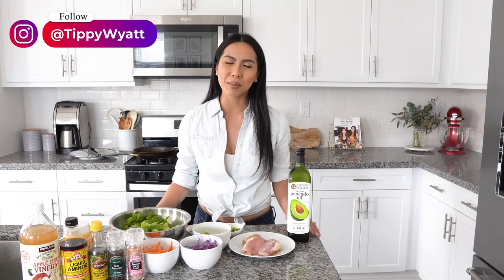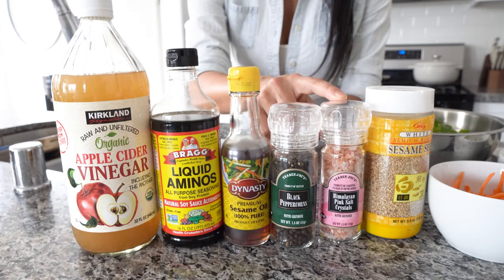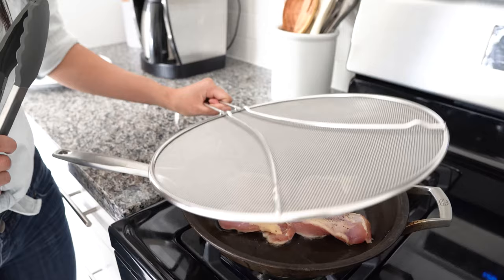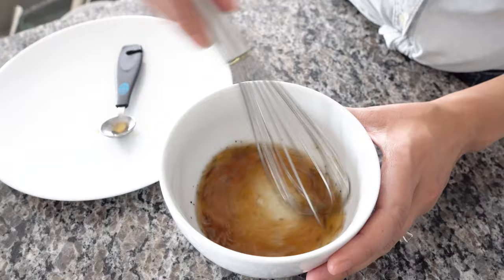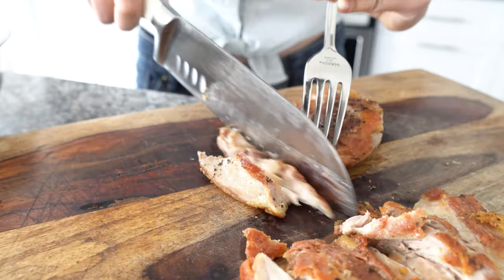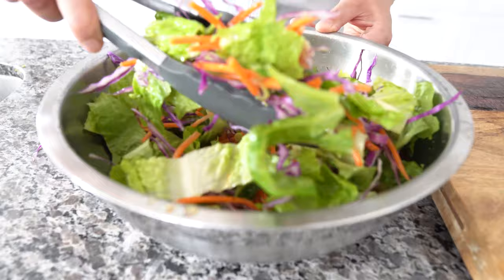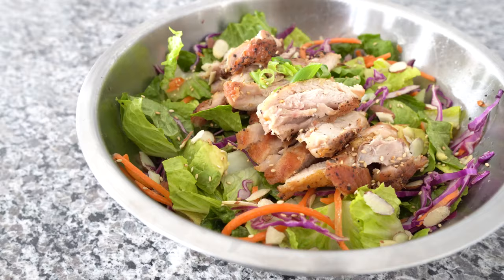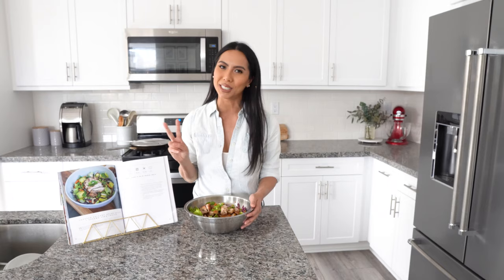Asian Chicken Salad Recipe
My homemade, delicious and nutritious Asian Chicken Salad + Sesame Vinaigrette recipe is a favorite amongst family and friends!

Prep Time: 10 minutes
Cook Time: 20 minutes
Skill Level: Easy
Servings: 2
Keto/Low-Carb
Calories: 378
Macros: 28g Fat, 26g Protein, 4g Carbs

Ingredients
Salad:
3 skinless chicken thigh filets or 8oz
1 tsp avocado oil
⅛ teaspoon Salt
¼ teaspoon Pepper
Chopped Romaine 8 oz
Slivered almonds
Julienne Green onions ⅓ cup
Sesame seed
Julienne Red cabbage 2 oz
Avocado ½ of large avocado
Julienne Carrots 2 oz

Dressing:
½ teaspoon Sesame seed oil
2 Tablespoons Apple Cider Vinegar
¾  teaspoon Liquid aminos
⅛ teaspoon Black pepper
⅛ teaspoon Salt to taste

Steps:
1. Season chicken thighs with salt and pepper.
2. Grill chicken thighs over direct medium heat for about 10 minutes. Turn and cook until almost done, another 5-10 minutes, depending on size chicken filet. Set aside chicken when it’s done.
3. Add sesame seed oil, apple cider vinegar, liquid aminos, black pepper and salt to a bowl and whisk dressing all together.
4. Add Romaine, cabbage, carrots, green onions to a bowl, and chicken. Pour dressing on salad and toss.

BUY OUR BRAND NEW COOKBOOK! ➡️THE ASIAN KETO & LOW-CARB COOKBOOK 📚➡️

Special Discounts & Grass-Finished Beef from Butcher Box when you use my link🥩

This is the best quality of meats in my opinion.

Keto Products Recommended:
“The Keto Reset Diet” By Mark Sisson

Ketone Strips – handy urine strips I used to test if I was in Ketosis

Tripod: JOBY Flexible Tripod